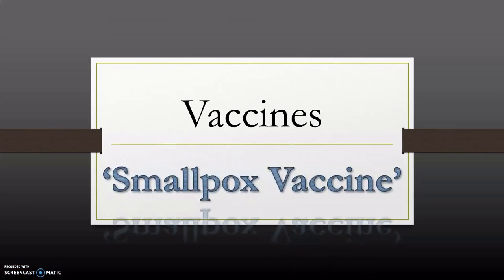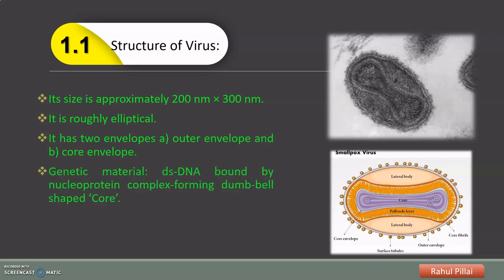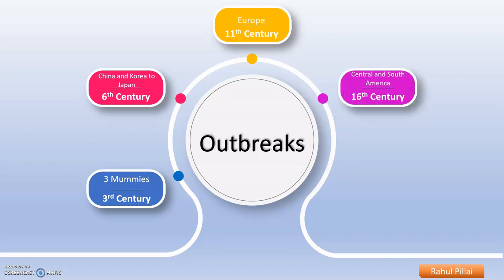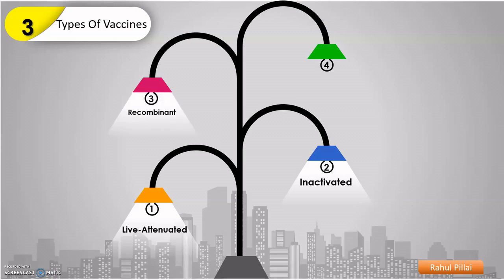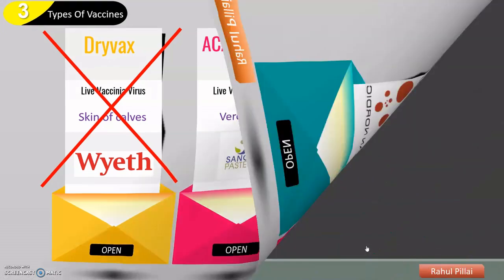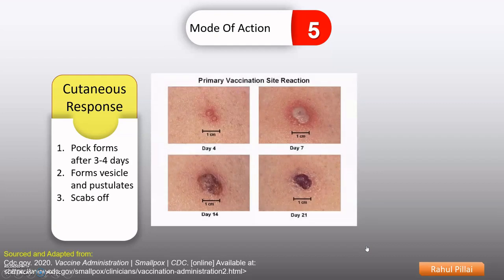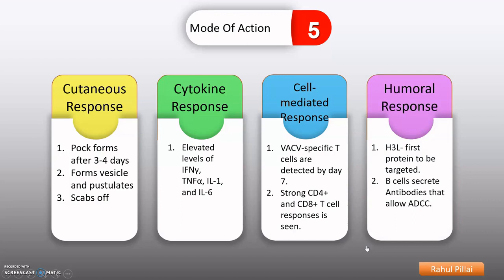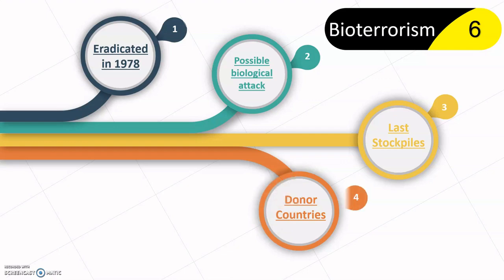Smallpox vaccine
This is a short video that contains information about the smallpox disease and its vaccine in general.